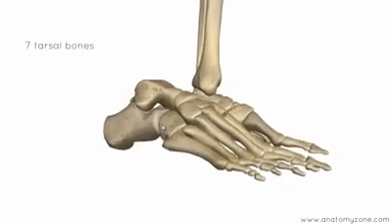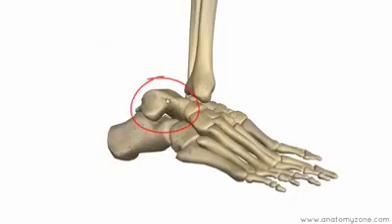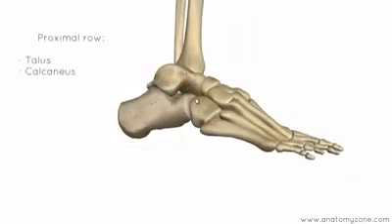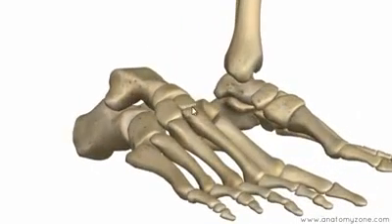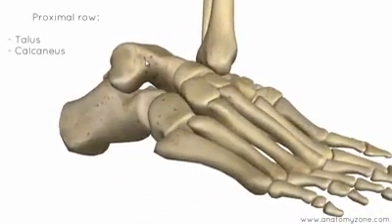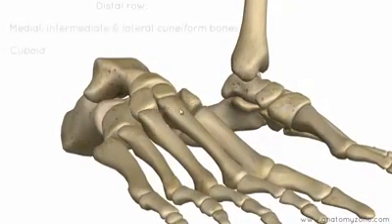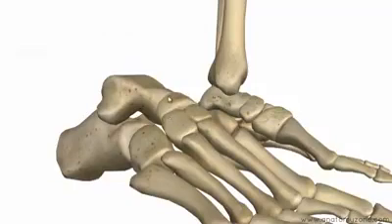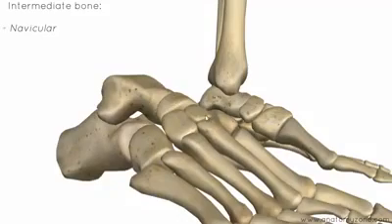मानव शरीर कि foot bones🦶🦶foot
🦶🦶foot bones🦶🦶